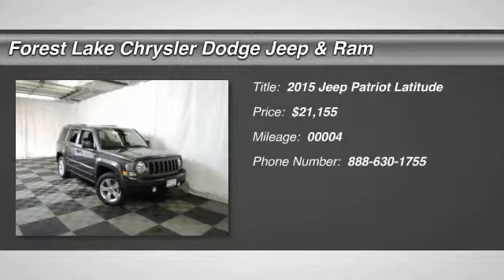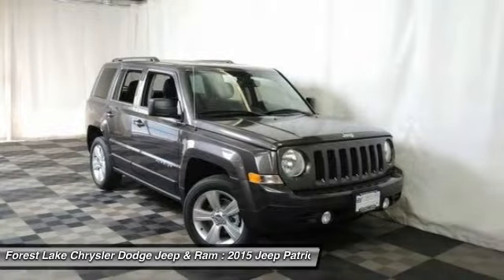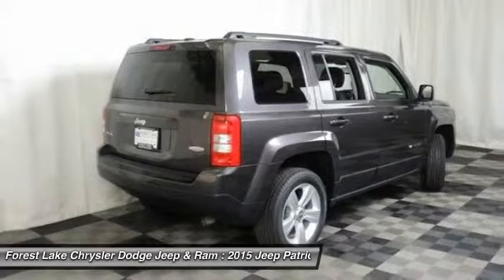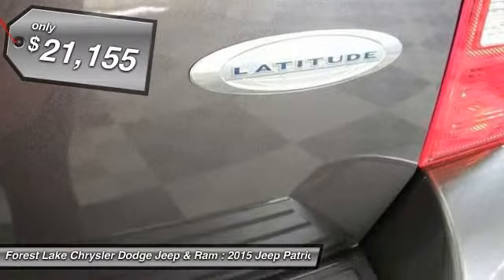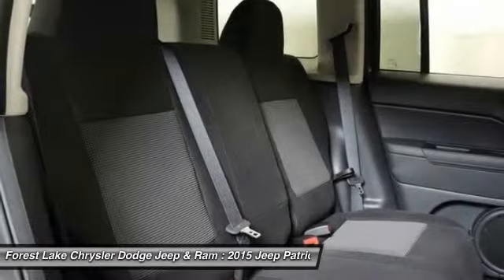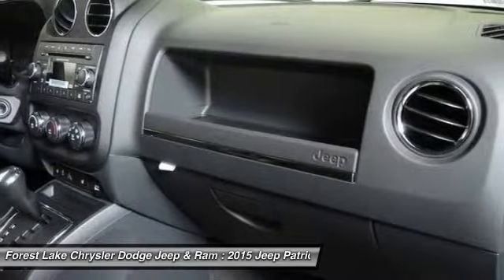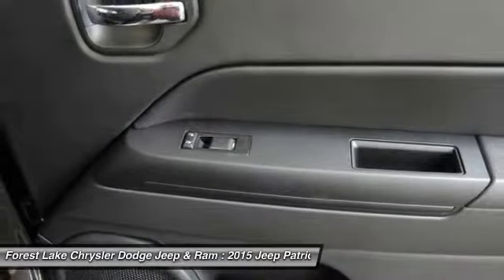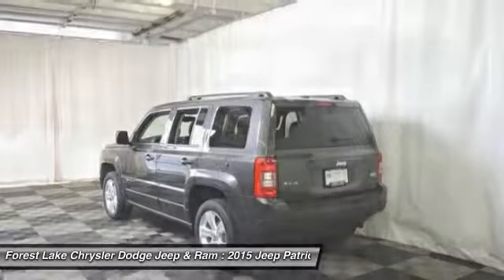2015 Jeep Patriot Latitude Forest Lake MN J15364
2015 Jeep Patriot Latitude

Lifetime Warranty Included!. Patriot Latitude, 2.4L I4 DOHC 16V Dual VVT, 4WD, 17 x 6.5 Aluminum Wheels, 4-Wheel Disc Brakes, ABS brakes, Air Conditioning, Audio Jack Input for Mobile Devices, Brake assist, Four wheel independent suspension, Front anti-roll bar, Front Center Armrest w/Storage, Front fog lights, Heated door mirrors, Heated front seats, Radio: Uconnect 130 AM/FM/CD/MP3, Rear anti-roll bar, Remote keyless entry, and Remote USB Port. Lifetime Warranty included! brbrDo you want it all, especially FUN? Well, with this gorgeous 2015 Jeep Patriot, you are going to get it.. This Patriot is extremely sporty, yet makes an ideal family SUV. It is nicely equipped with features such as 17 x 6.5 Aluminum Wheels, 2.4L I4 DOHC 16V Dual VVT, 4WD, 4-Wheel Disc Brakes, ABS brakes, Air Conditioning, Audio Jack Input for Mobile Devices, Brake assist, Four wheel independent suspension, Front anti-roll bar, Front Center Armrest w/Storage, Front fog lights, Heated door mirrors, Heated front seats, Lifetime Warranty Included!, Patriot Latitude, Radio: Uconnect 130 AM/FM/CD/MP3, Rear anti-roll bar, Remote keyless entry, and Remote USB Port. brbrLIFETIME WARRANTY INCLUDED!* Forest Lake Chrysler Dodge Jeep  Ram is proud to serve Northern Minnesota, Northwest Wisconsin, and the Twin Cities metro area. We are here to assist you in obtaining a new Chrysler, Dodge, Jeep or Ram that suits your needs and lifestyle. Call to find out how we can get you in the right vehicle today.All internet prices include our $1000 Forest Lake Chrysler Trade-in Bonus (must trade in a 2006 or newer model with fewer than 120,000 miles to qualify). Some prices include Chrysler Capital Finance Cash (must finance with Chrysler Capital) . 0% or other sub-vented rate financing is in lieu of rebates.Prices may include Chrysler Loyalty Rebate. (You must own a Chrysler, Jeep, Dodge, or Ram, no need to trade.) Please see Dealer for details. Additional discounts will be subtracted from our everyday internet price! You may qualify for more incentives! See dealer for details.*Vehicles used for Snow Plowing or Commercial use are excluded, LIFETIME WARRANTY INCLUDED!* $1,000 - Denver 2015 Bonus Cash DECFA. Exp. 08/03, $1,500 - DE Retail Consumer Cash 74C*1. Exp. 08/03, $500 - Denver Chrysler Capital 2015 Bonus Cash DECF5. Exp. 08/03